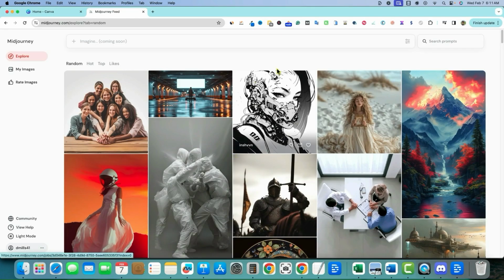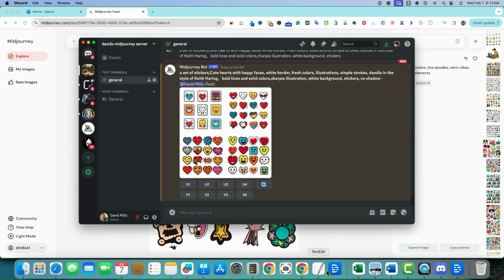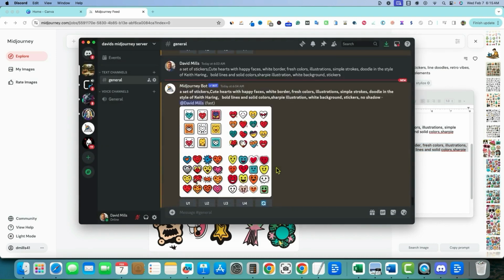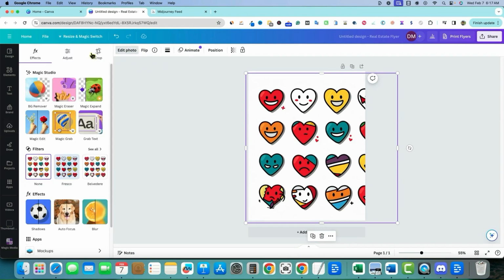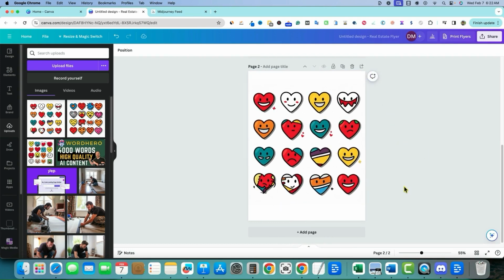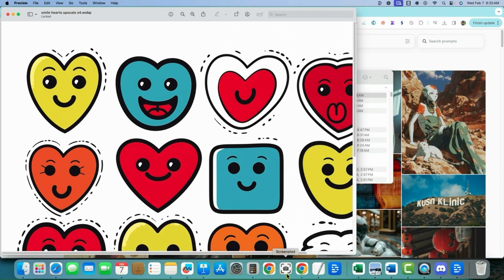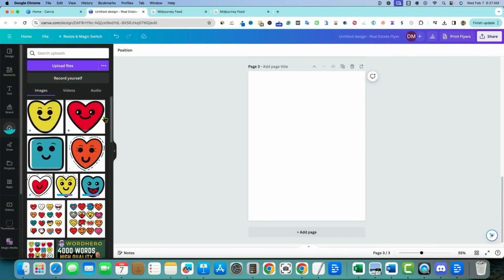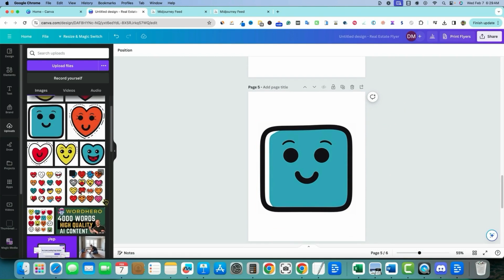How to Create and Sell Clip Art Stickers Using Canva and Midjourney